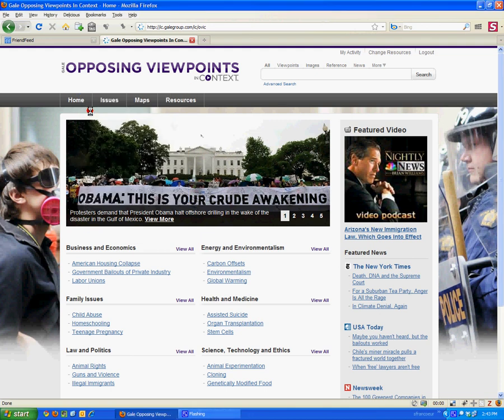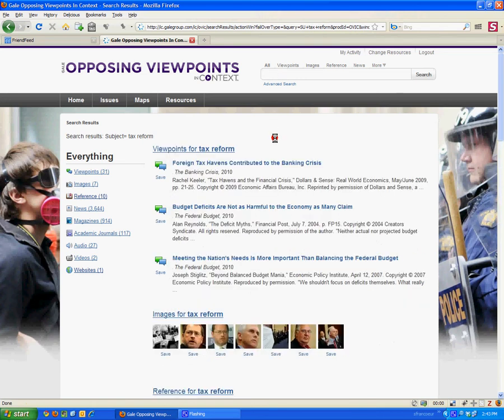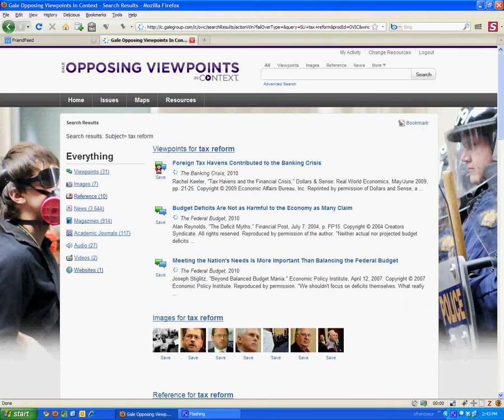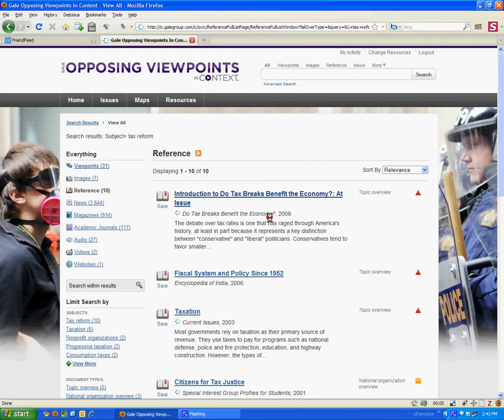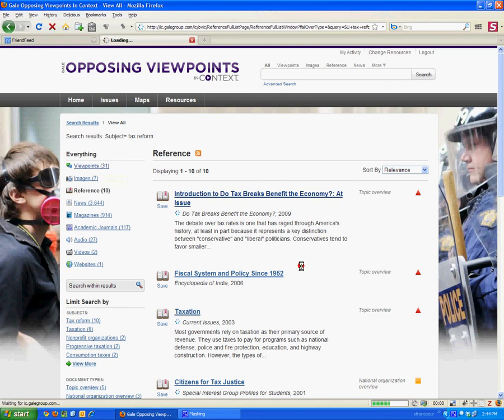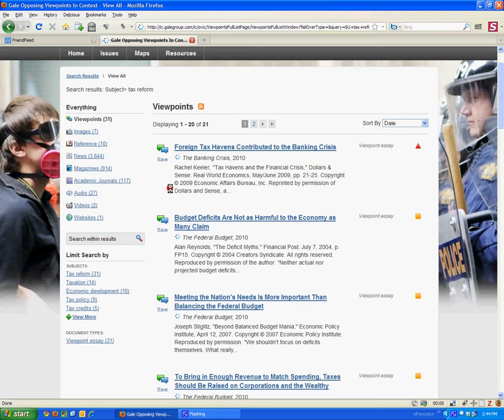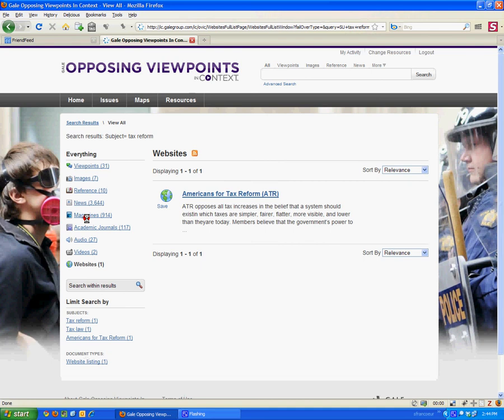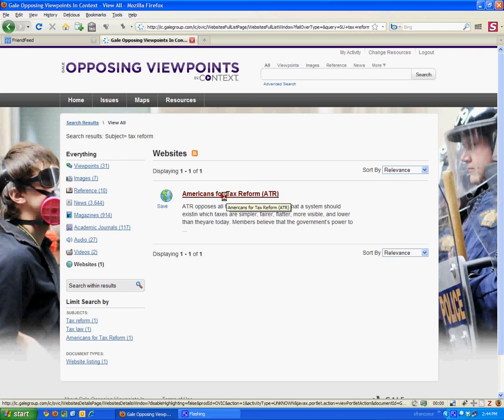Opposing Viewpoints in Context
A quick intro to the Opposing Viewpoints in Context database.